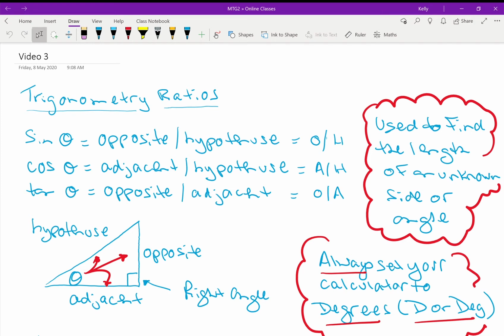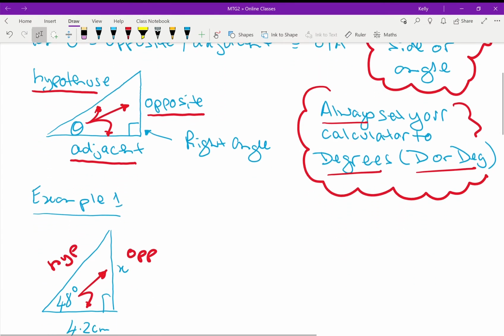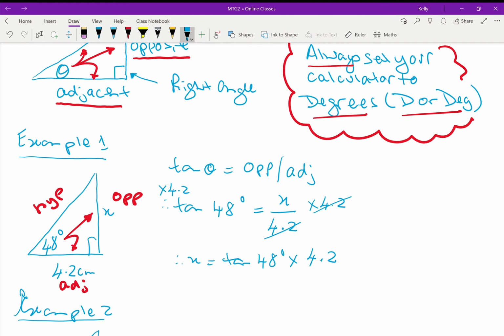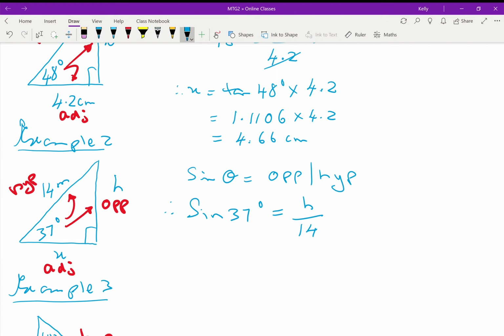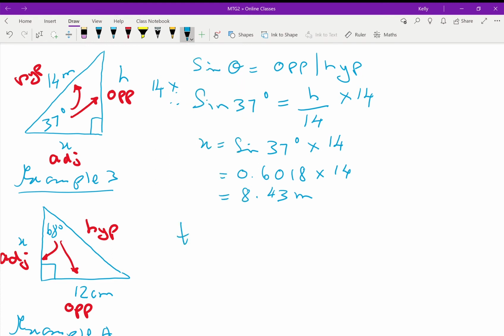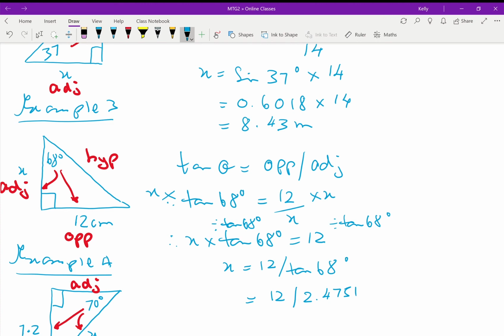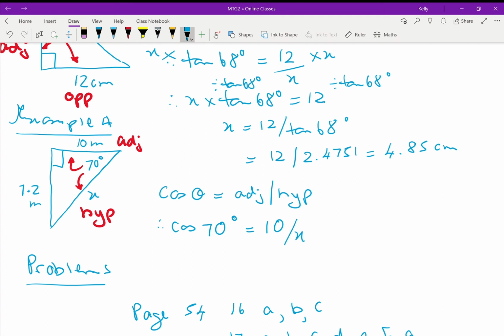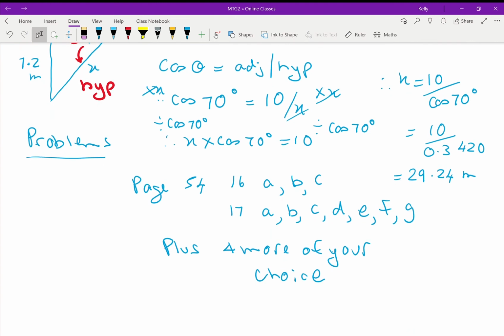Sin, Cos and Tan Ratios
Using Sin, Cos and Tan formulas to solve an unknown side of a triangle